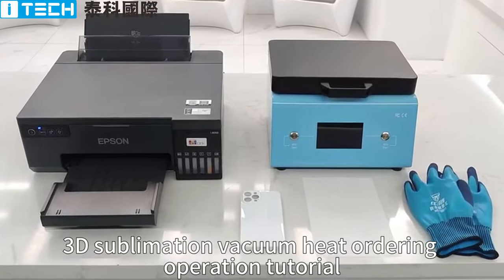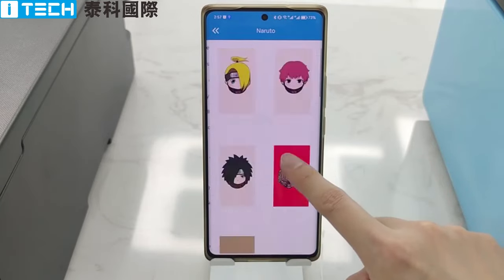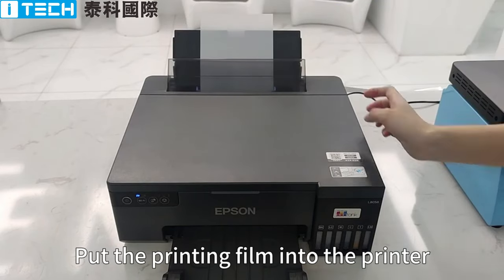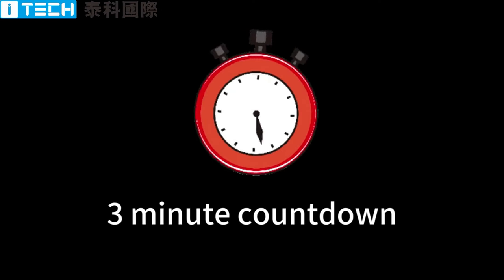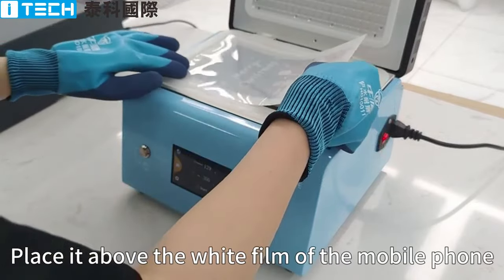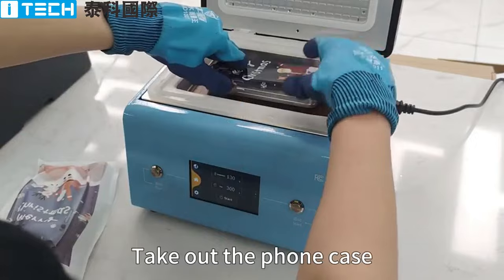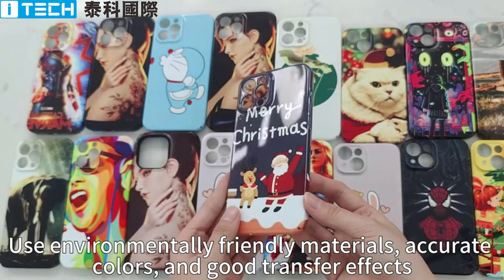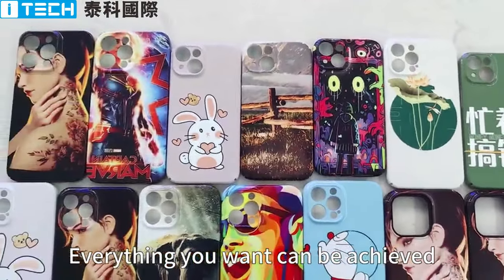ITECH 3D Sublimation Vacuum Thermal Transfer Machine,IT-FS5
ITECH 3D sublimation vacuum thermal transfer machine can DIY your own Phone case as you want.